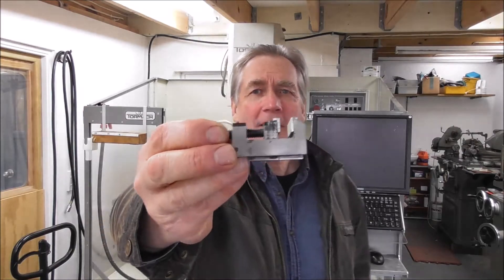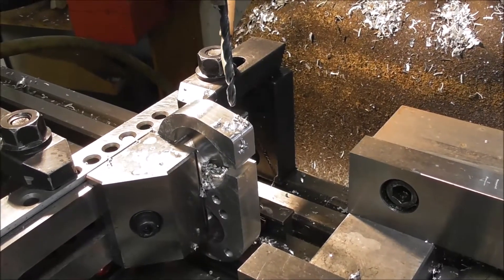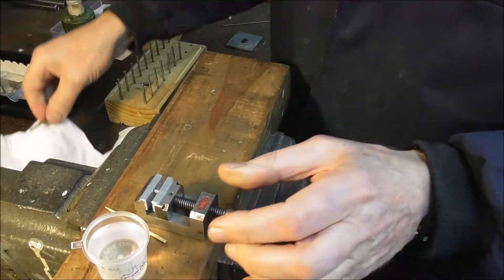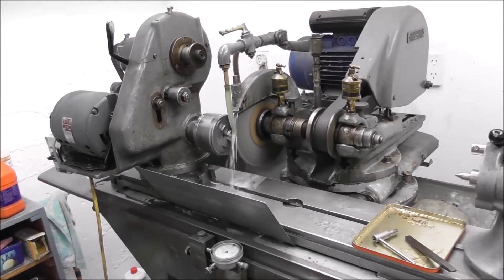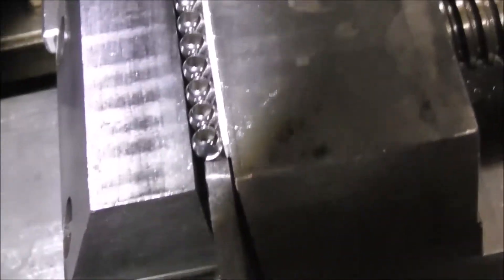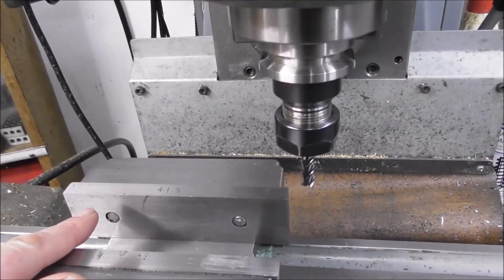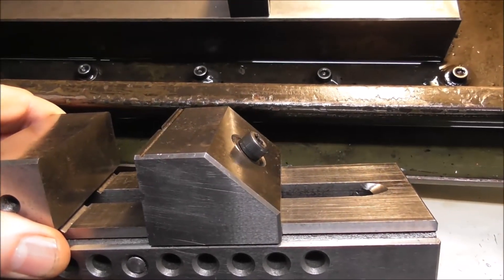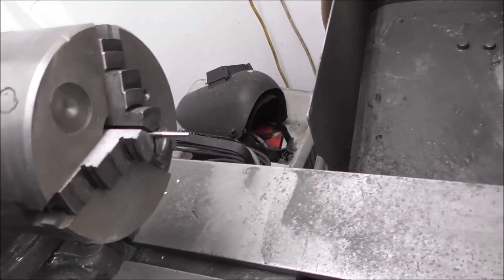Part 4 - Tormach and other mill - Workholding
More workholding tips and tricks.